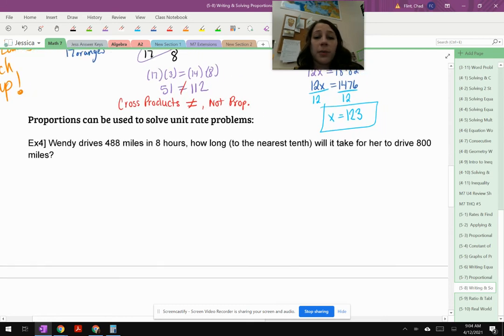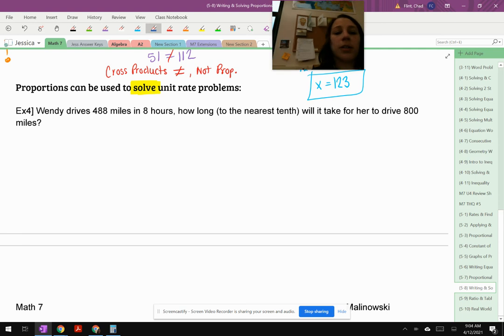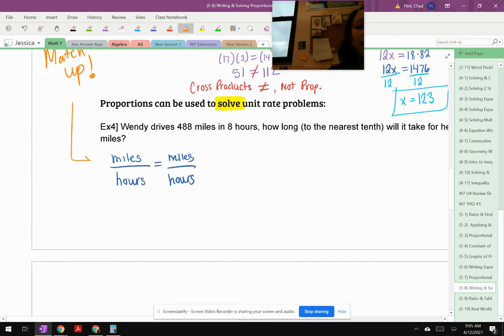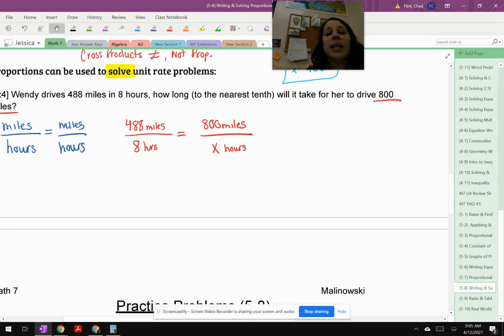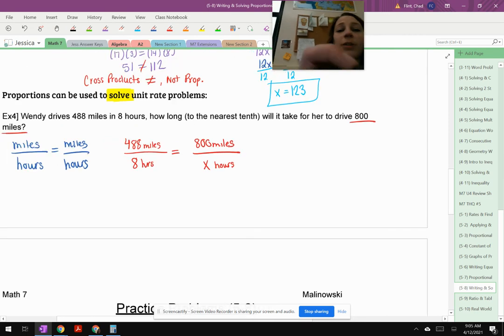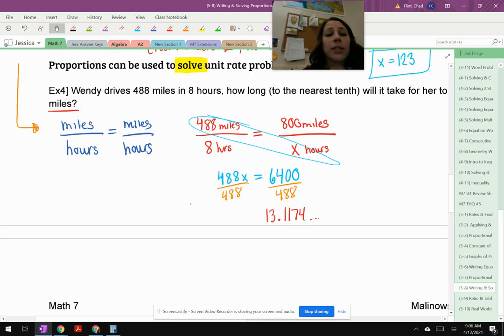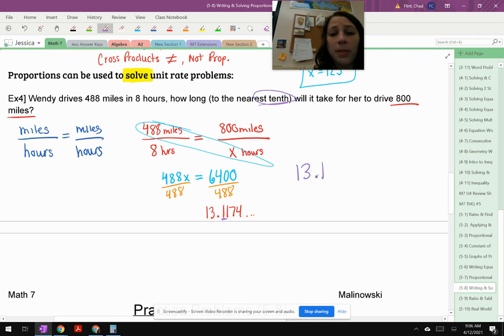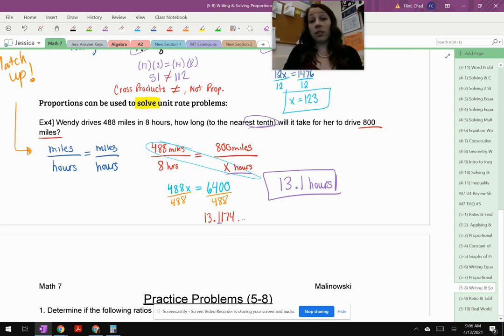M7 Notes (5-8) Ex5